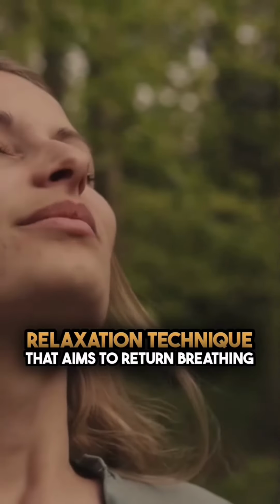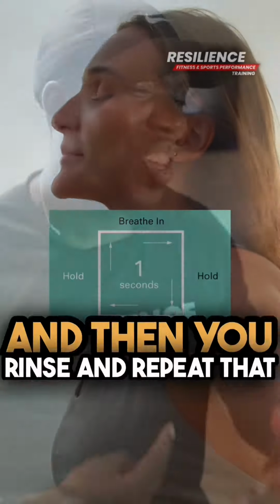Overcoming Competition Anxiety Part 2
Overcoming Competition Anxiety (part 2 of 3)

🧠 Although the stress resides in our minds, we can alleviate some of that stress through Physical Coping Skills such as Box Breathing, and Tapping!

🧘‍♀️ Box Breathing is known to help you cope with panic and stress when feeling overwhelmed. It helps to take the focus from the panic-producing situation enabling you to handle and control your response. Box Breathing also helps control hyperventilation as you can instruct your lungs to breathe rhythmically. box breathing also helps lower blood pressure and decreases Cortisol — a stress hormone — which can improve your mood.‌

🧏‍♂️ Research suggests EFT Tapping may relieve general stress and anxiety, soothe depression, pain, and cravings, as well as lower heart rate, and cortisol levels a lot like box breathing does.

👍 Both skills are effective low cost, self-led, tools that can be used days prior and the day off competition!